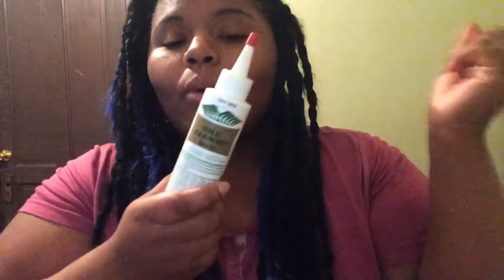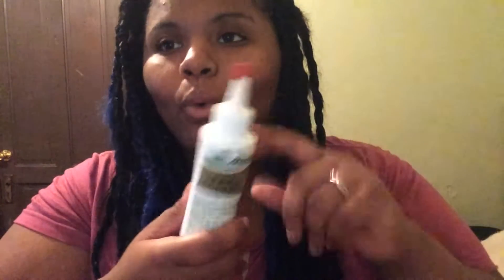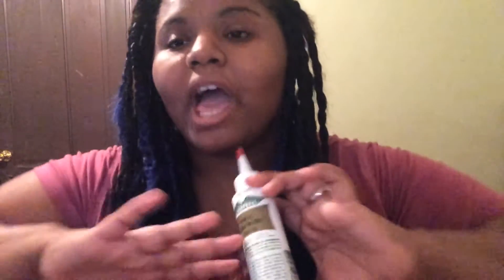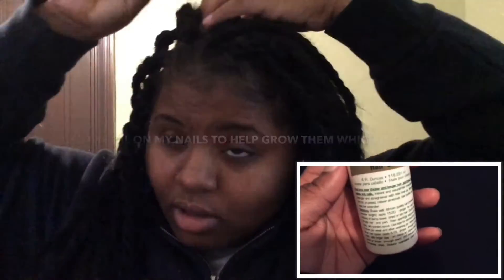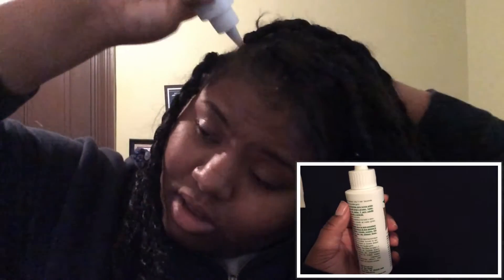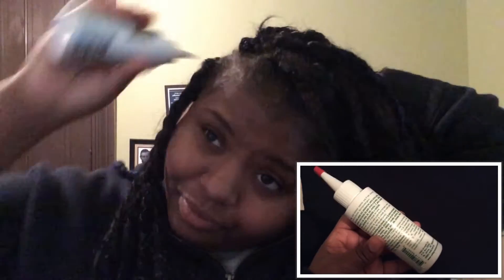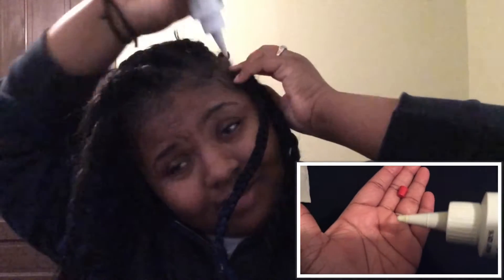WILD HAIR GROWTH OIL || Want Longer HAIR | EYEBROWS | NAILS | EYELASHES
I hope that you stay a while! I create all types of content here!
- STORYTIMES
- MOITHLY FAVORITES
- PLUS, SIZE FASTION
- BODY CONFIDENTS
- EATING SHOWS
And much much more. Its something for everyone! Trust me!
(I only add family and friends but you are welcome to follow)
Aisha Na’Sha
_lovelyqueenisha
missnasha
- Queen Lovely should pop up for you.
-XOXO A